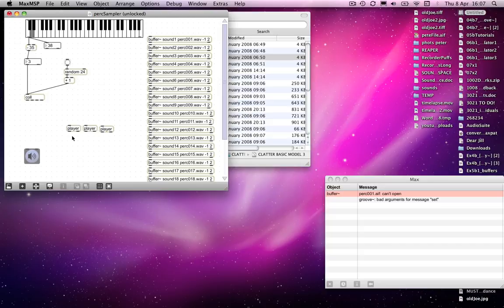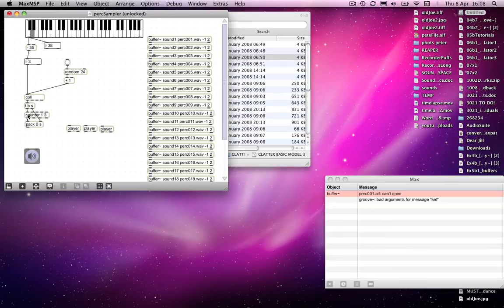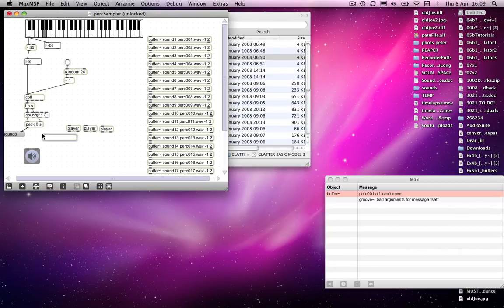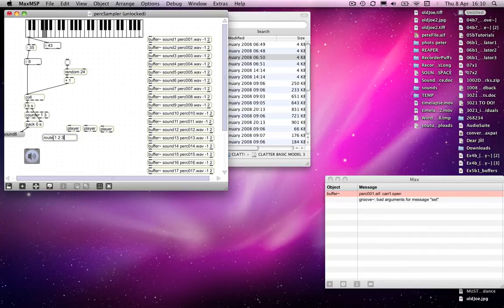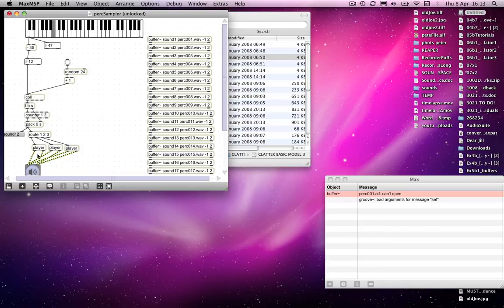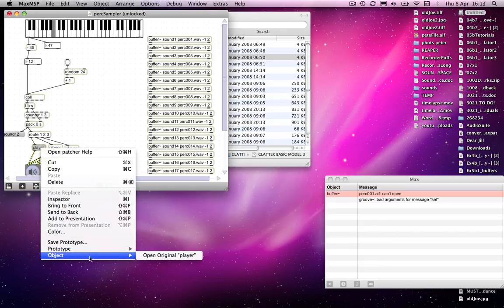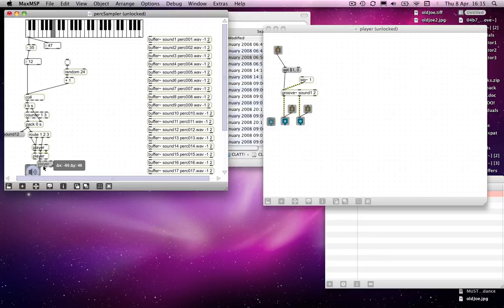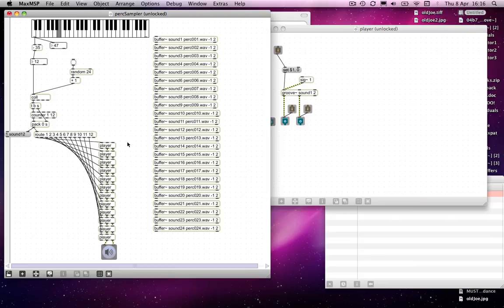Max MSP Tutorial 06c3: Percussion Sampler & Simple Polyphony [3]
Exercises6c introduces a sampler that enables drag-and-drop loading and manipulation of multiple samples. In doing so it covers:
• making a percussion sampler (different keyboard keys trigger different samples);
• simple polyphony (_not_ using [poly~])
• Multiple drag'n'drop sample loading.